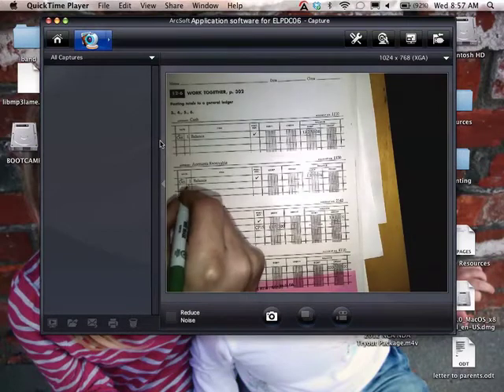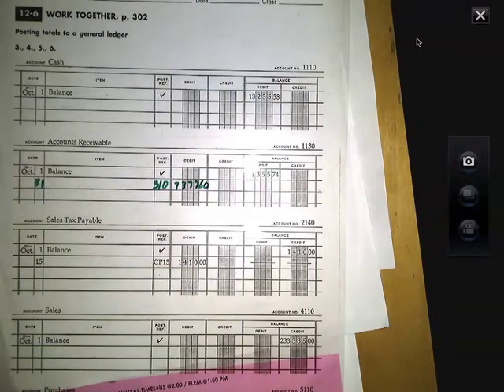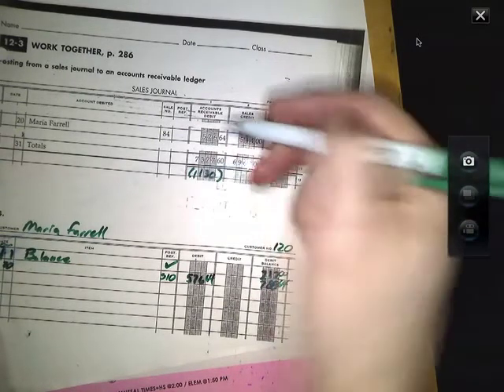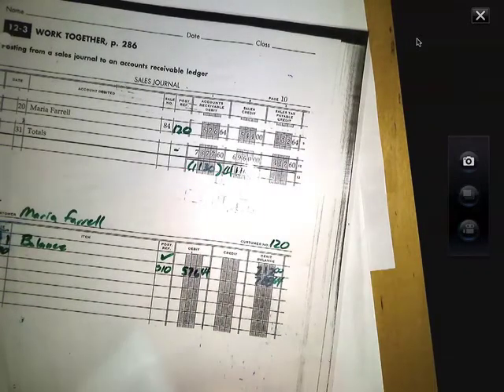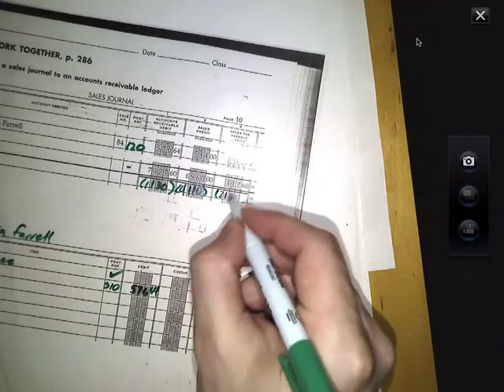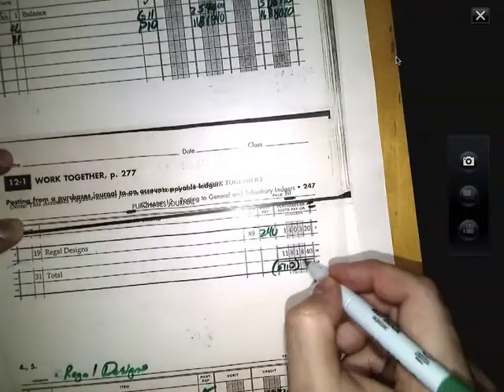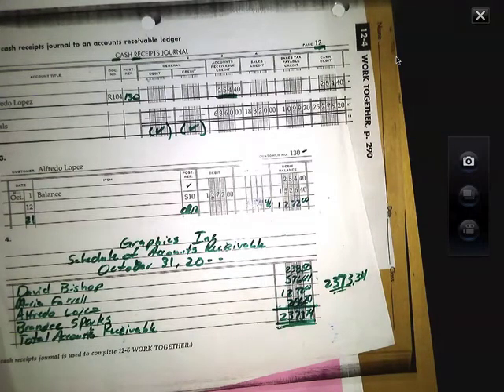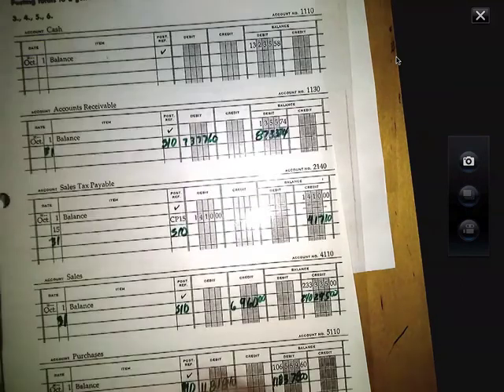12 6 Posting totals m4v